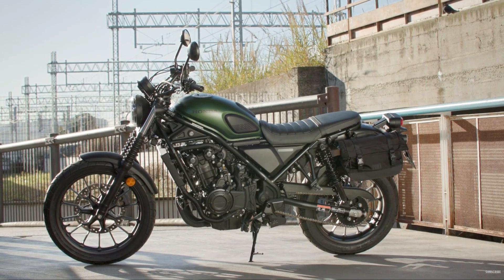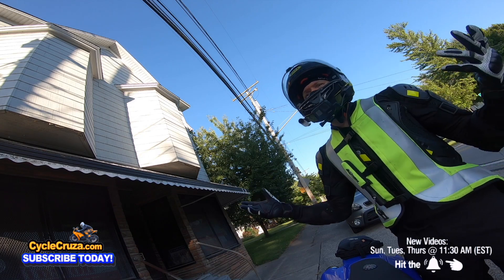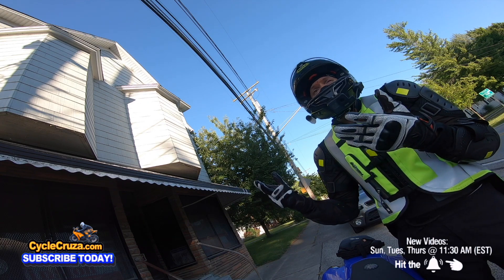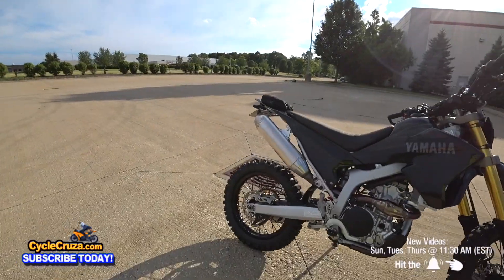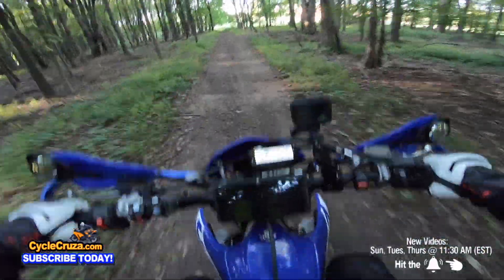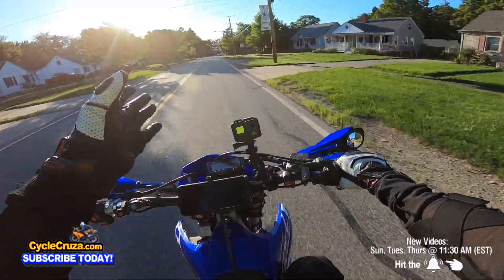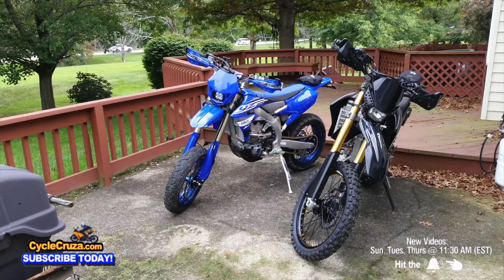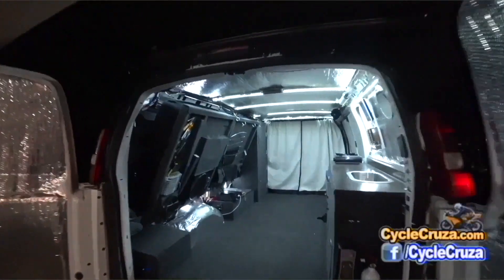Why Get a Scrambler? Scrambler vs Supermoto vs Dual Sport Motorcycle